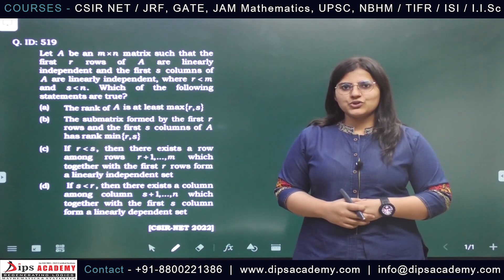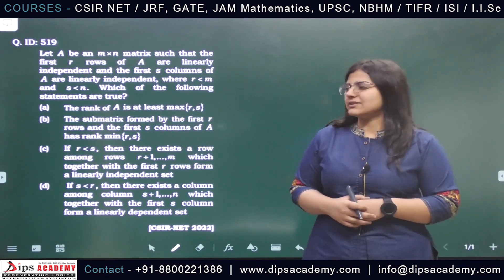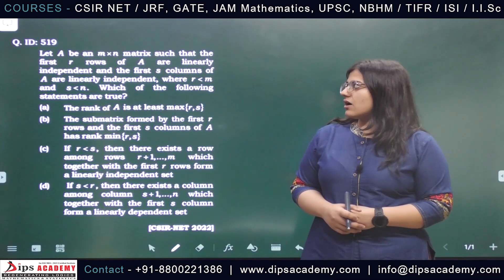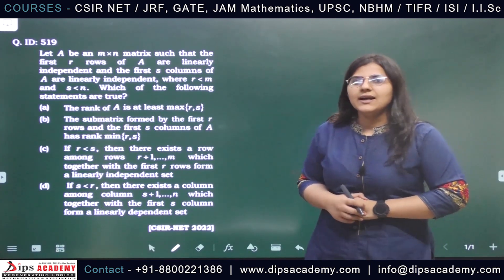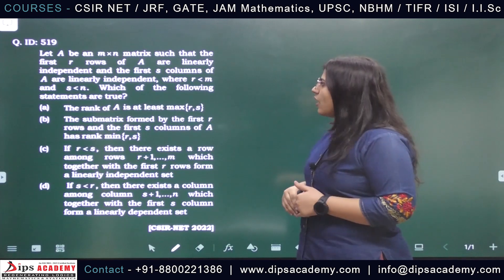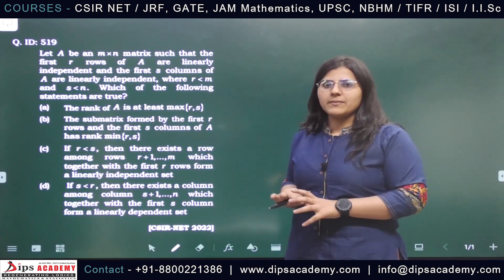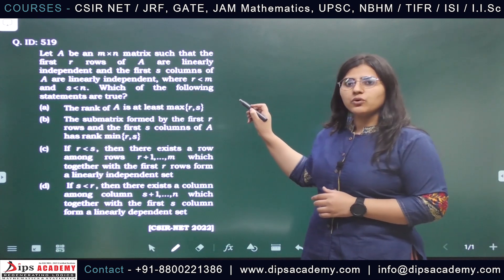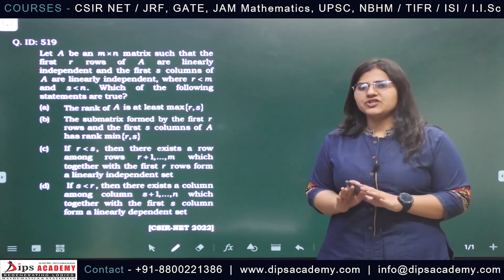CSIR NET Maths 16 Feb. 2022 - Q.ID. 519 | LINEAR ALGEBRA | Question Discussion | Dips Academy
This is Latest video of *CSIR NET Maths Feb 2022 - Daily Question Discussion Series*
In this video *Question ID 519* from *CSIR NET Maths Feb 2022* Exam is being discussed by Tanu Joon Ma'am.

*CSIR NET Maths Question Discussion Series*

This video is about *CSIR NET Maths Question Discussion*
CSIR NET Maths June 2020 Question
CSIR NET Maths June 2020 Video Solution
Linear Algebra Video Lecture
Linear Algebra Question Solution